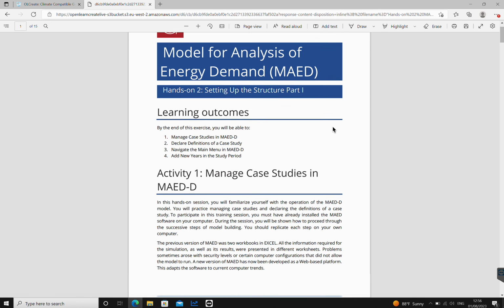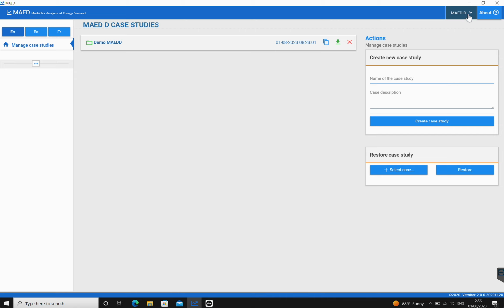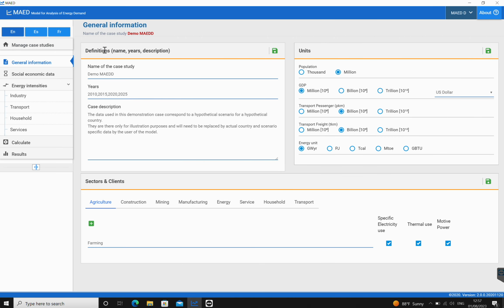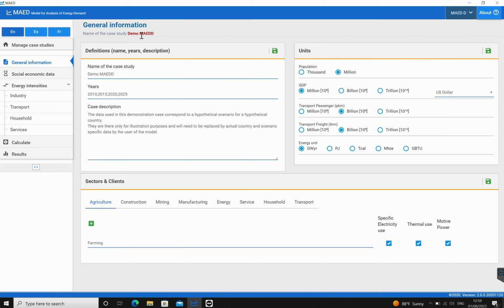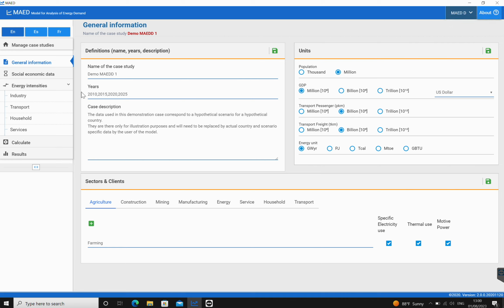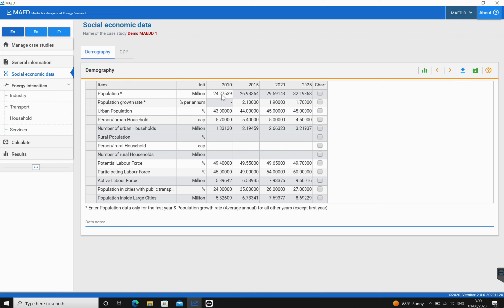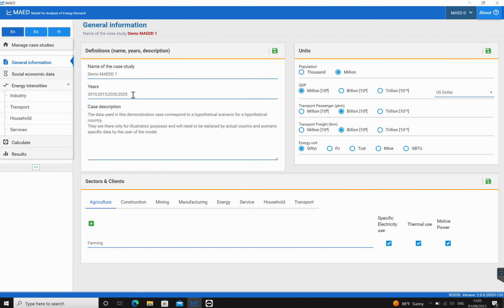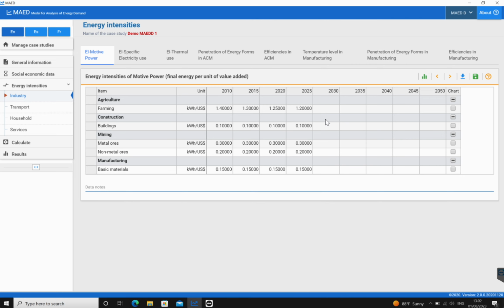Tutorial - MAED: Hands-On 2